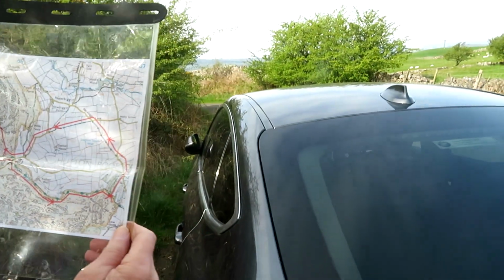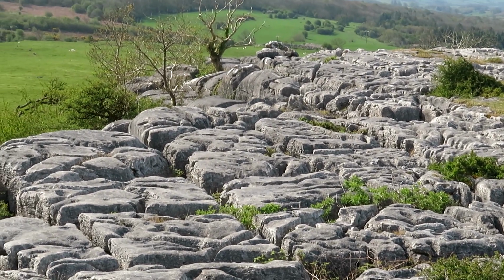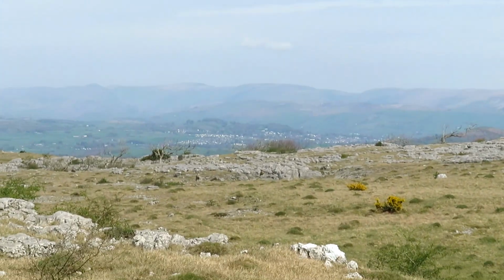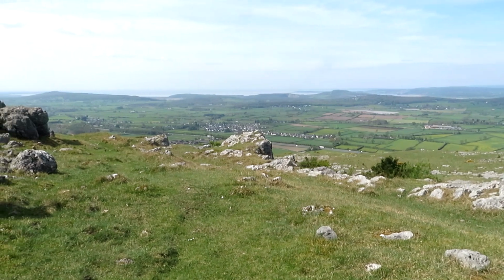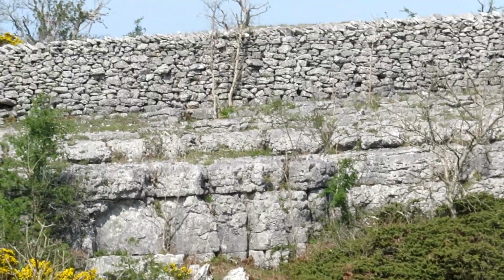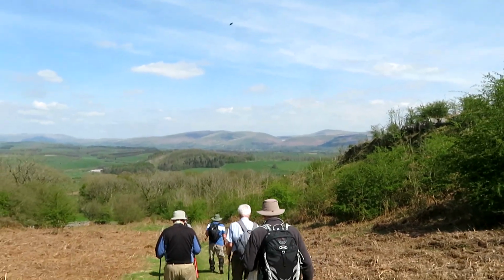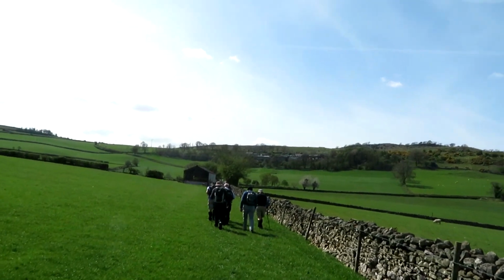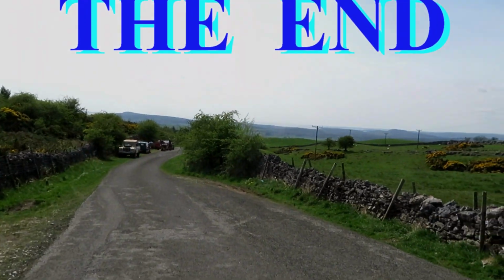Sefton Road Ramblers B Group on Farleton Fell Ramble 3 /5/ 23 movie